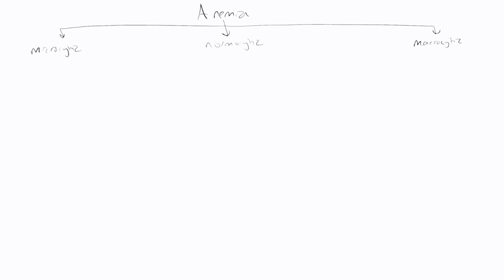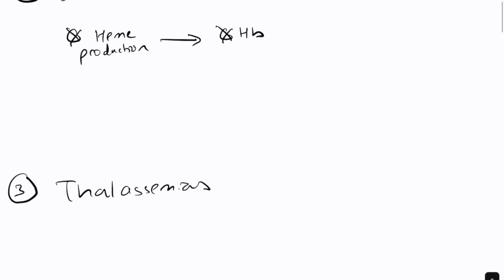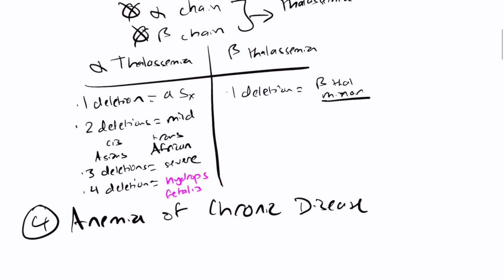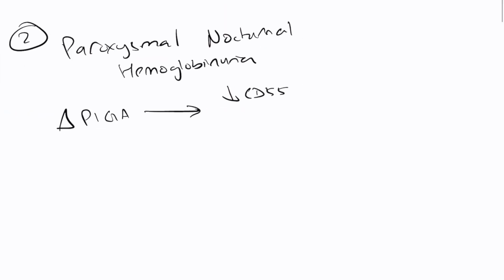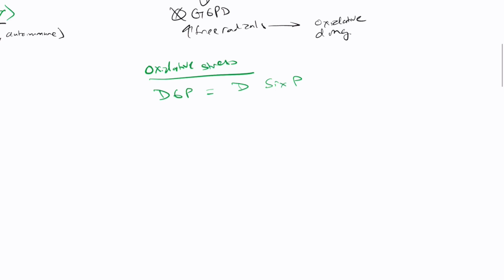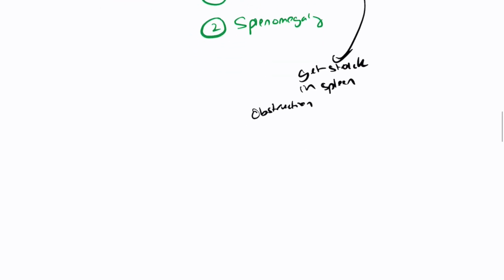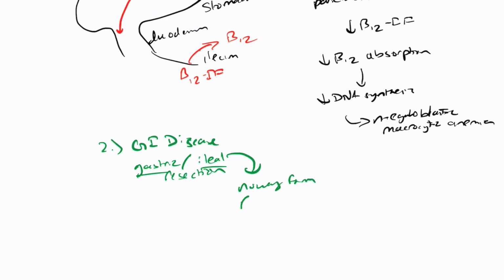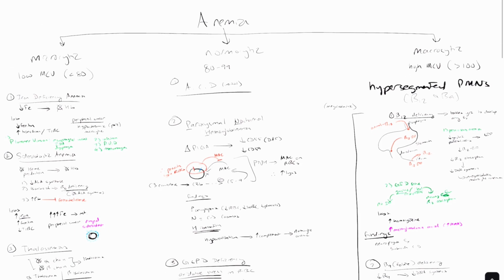Anemias | USMLE Step 1 and COMLEX Level 1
This video covers how I broke down microcytic, normocytic, and macrocytic anemias while preparing for USMLE Step 1 and COMLEX Level 1. Content has been derived from DirtyMedicine, UWorld, Pathoma, and the First Aid textbook. Feel free to check those resources out too.

Who I am:
Hello! My name is Shaunak, but I often go by Shak. I make videos about my life in medical school, often with the hope of providing relatable and realistic experiences that might appeal to you.